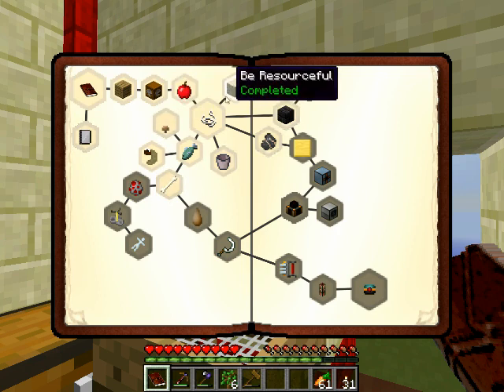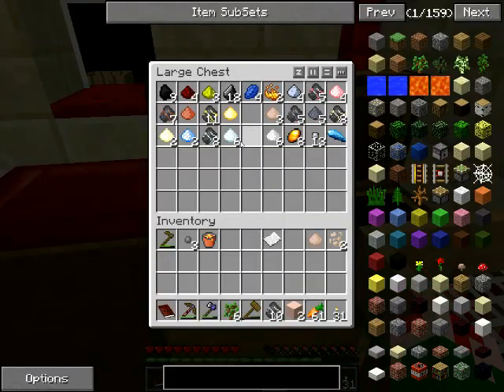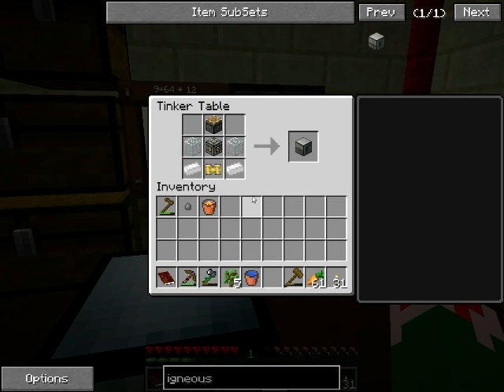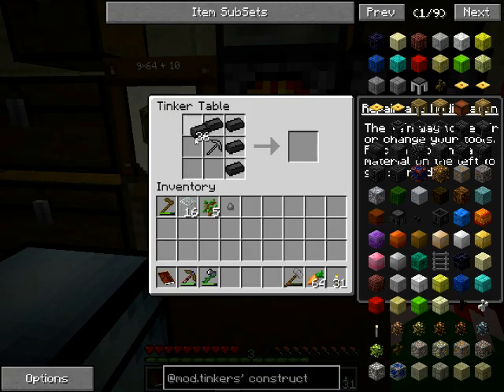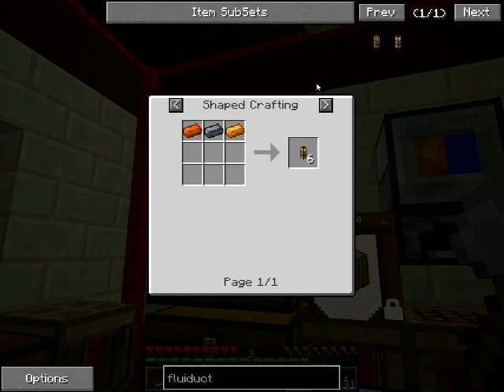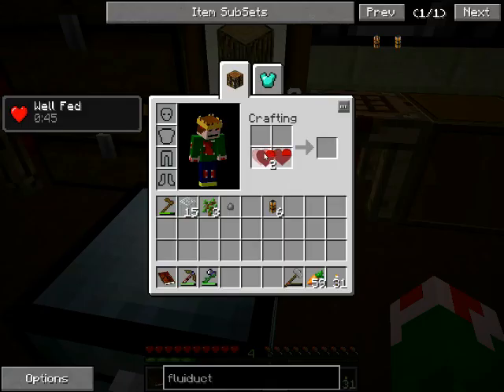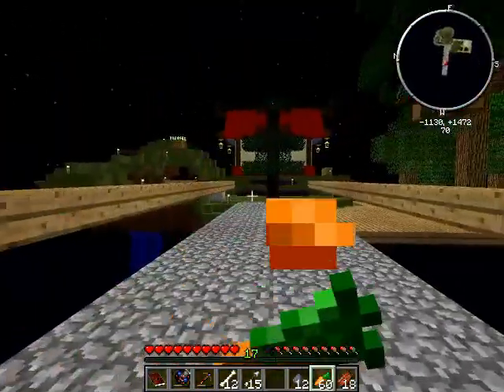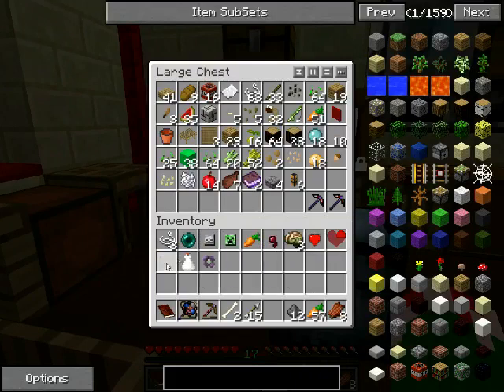Agrarian Skies: Ep. 2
You can download Agrarian Skies off of the FTB launcher in the 3rd party packs section